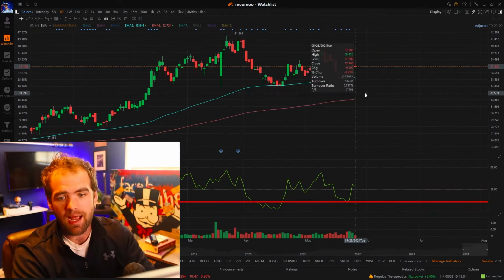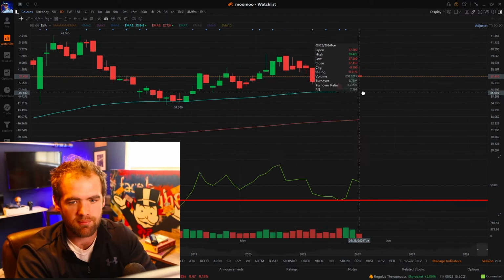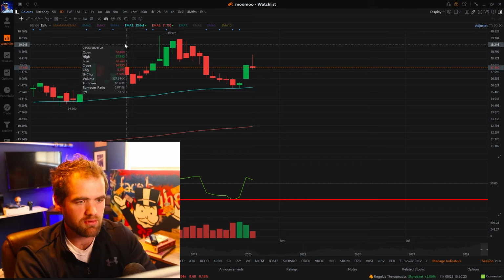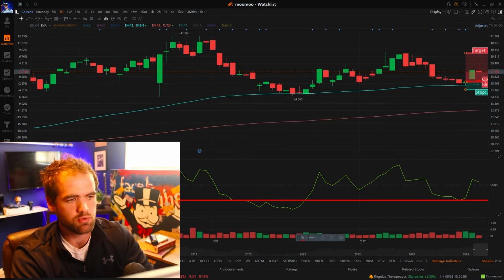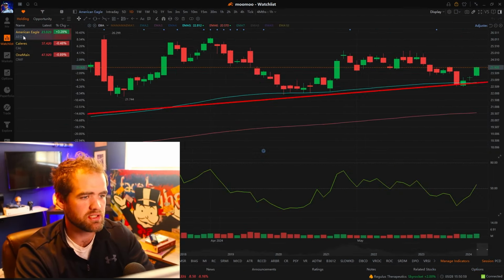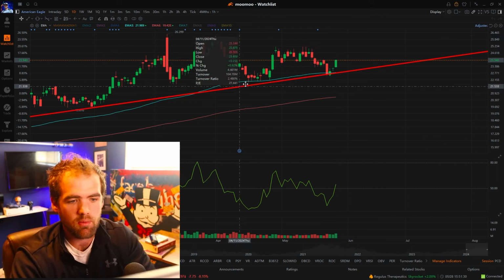The Swing Trading Strategy I Used to Quit My 9-5 Job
Welcome to the channel! In this video, I'm excited to share the swing trading strategy that allowed me to leave my 9-5 job and achieve financial independence. If you're looking for a way to take control of your financial future, this might be the strategy for you!

🔍 What's Inside:

📘 Strategy Overview: A comprehensive explanation of the swing trading strategy that transformed my life.

📊 Technical Indicators: The key indicators I use to identify profitable trades, including Moving Averages, RSI, and MACD.

🕒 Timing the Market: How to time your trades for maximum profit by understanding market cycles and trends.

📉 Risk Management: Essential risk management techniques to protect your capital and minimize losses.

📈 Entry and Exit Points: How to accurately determine the best entry and exit points for your trades.

📅 Trade Examples: Real-life examples of trades I've made using this strategy, including detailed analysis and outcomes.

🚀 Mindset and Discipline: The importance of having the right mindset and maintaining discipline in your trading activities.